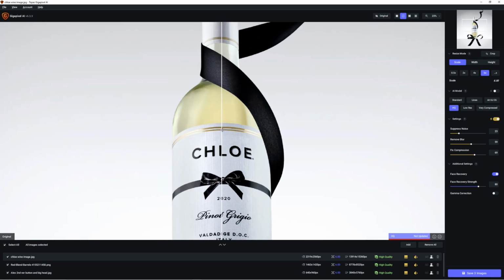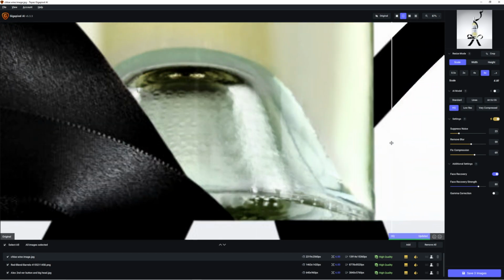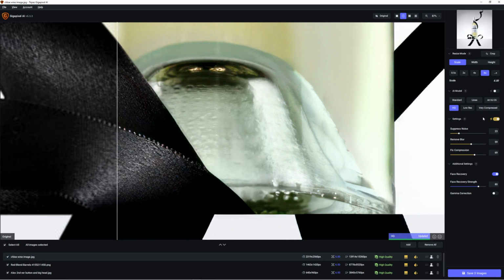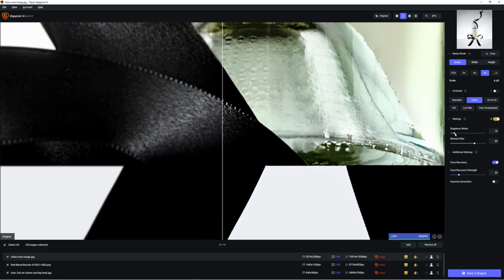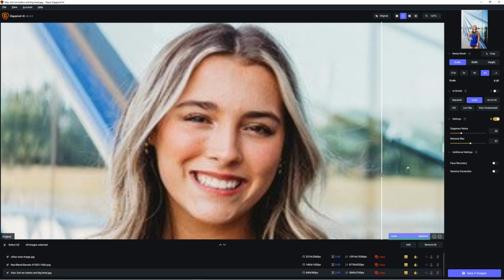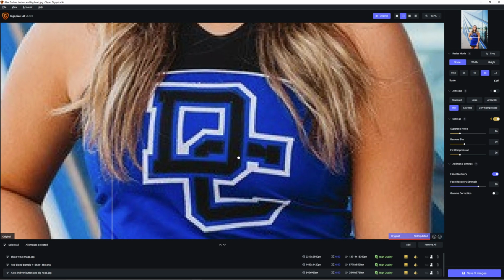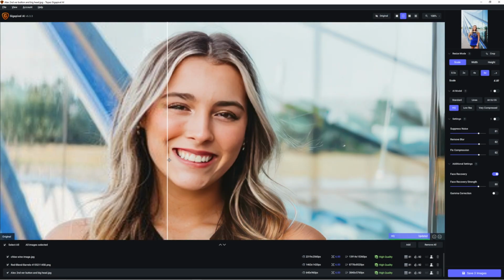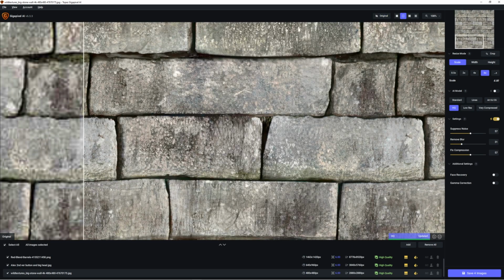Enlarge Images Using Artificial Intelligence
How to enlarge images using artificial intelligence.  Though Adobe has recently given Photoshop and Illustrator some generative AI capabilities, they are sorely lacking in real-world graphic design use.  Top Labs' Gigapixel AI, however, is well worth the price tag, and is something I use every day in my graphic design workflow.